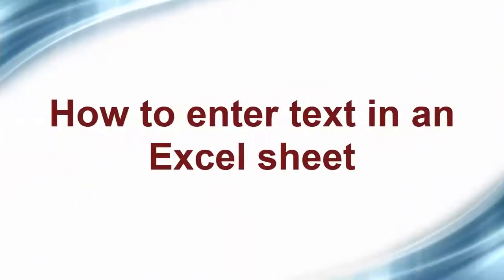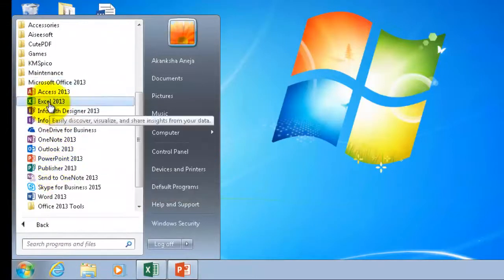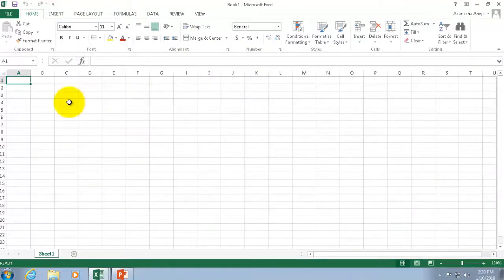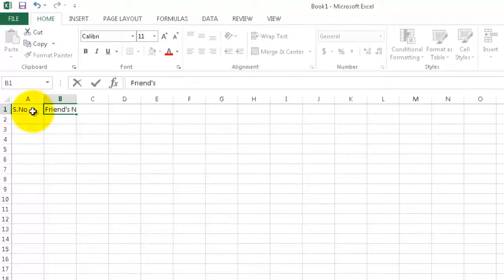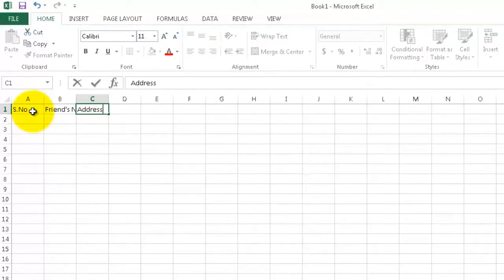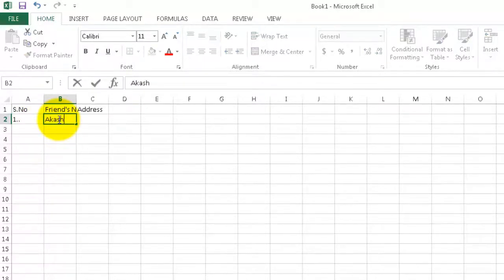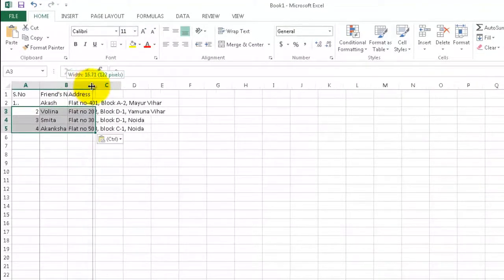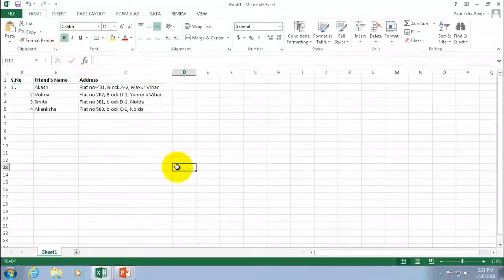Entering Data in Worksheet || Class-7 || Rupesh Dey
In this Video tutorial we will learn how to enter and edit data in an Excel Worksheet